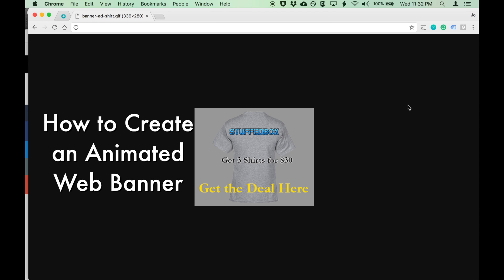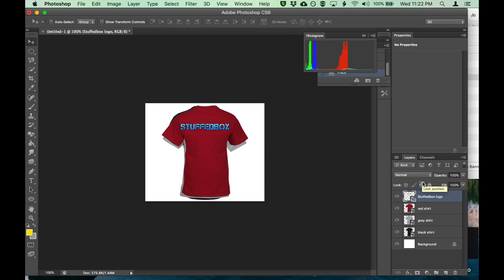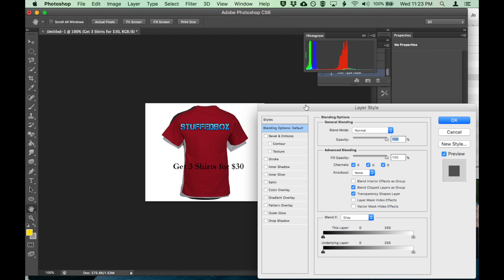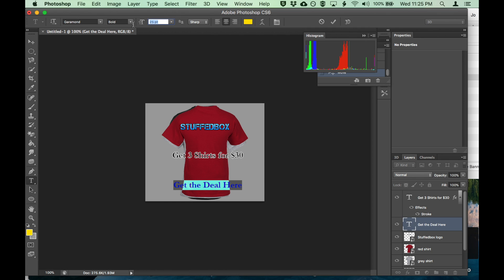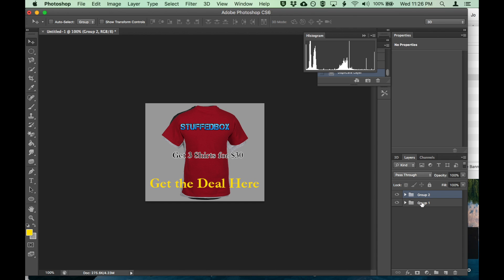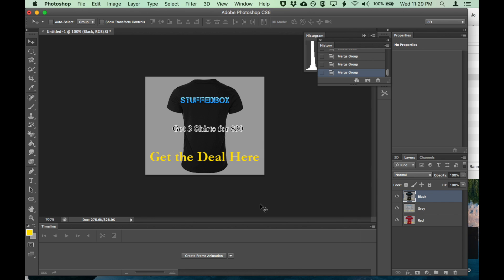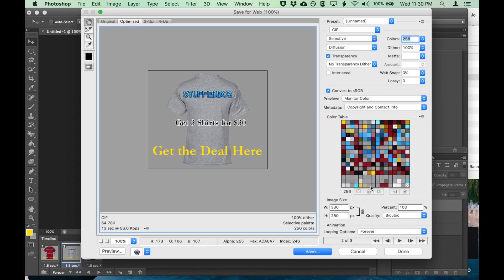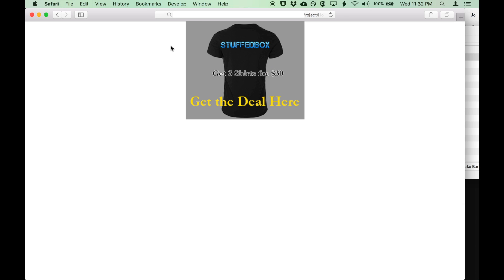CREATE AN ANIMATED BANNER ON PHOTOSHOP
This is a photoshop tutorial on how to make an animated Ad banner using Photoshop.  The example I'm making is a Large Rectangle banner, you can make different sizes and the most common sizes banners are:
Square – 250 x 250
Small Square – 200 x 200
Banner – 468 x 60
Leaderboard – 728 x 90
Inline Rectangle – 300 x 250
Large Rectangle – 336 x 280
Skyscraper – 120 x 600
Wide Skyscraper – 160 x 600
Half-Page Ad – 300 x 600
 Large Leaderboard – 970 x 90
If you would like to create a T-shirt web banner like this, then this tutorial should be able to help you.
Even though I'm using Photoshop CS6, this tutorial works with new versions of Photoshop CC 2017 and 2018.

✅Why Now is the time to cash in on your Passion

Recorded with:
Sony HX80
Snowball Mic
Neewer LED Light